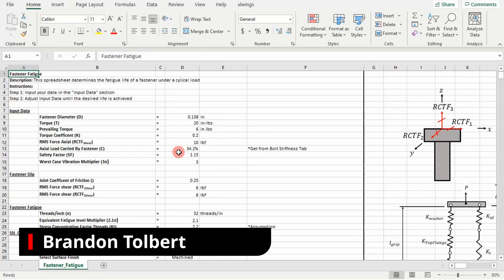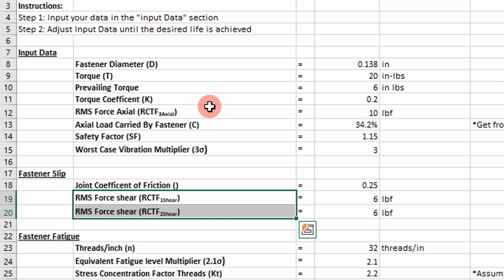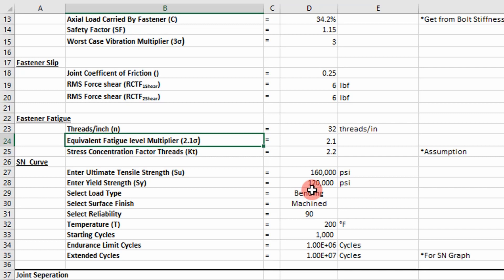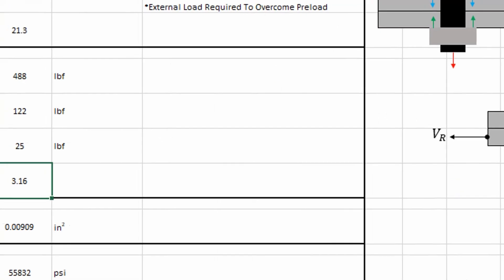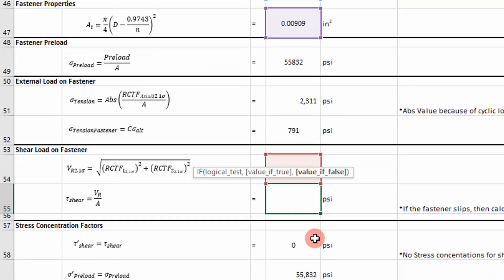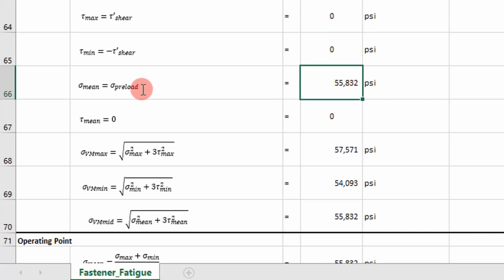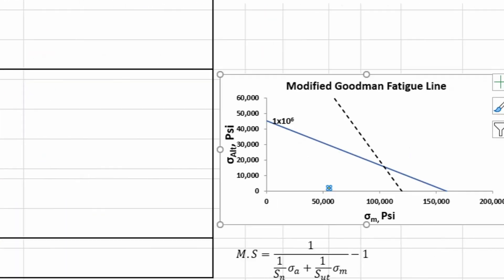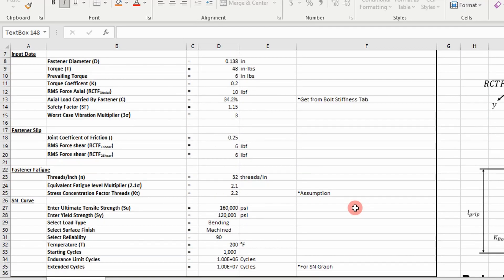Fastener Vibrational Fatigue Analysis in Excel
In this video, I walk though a vibrational fastener fatigue analysis using excel